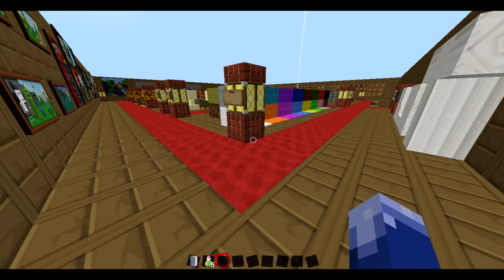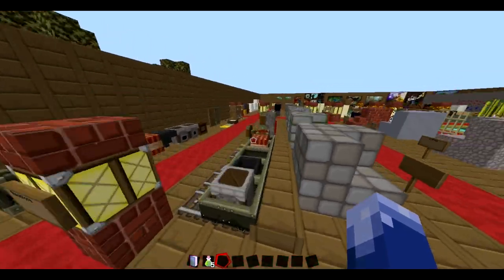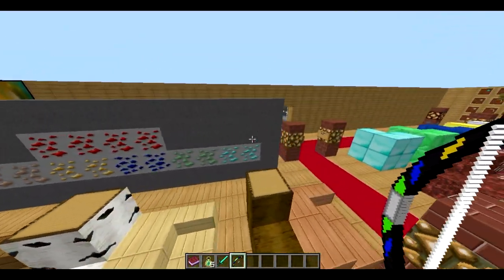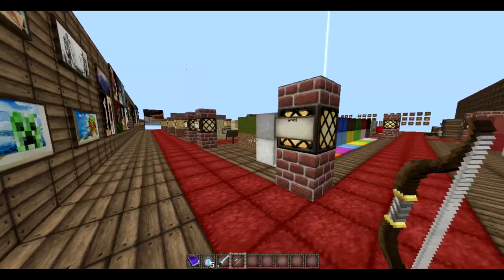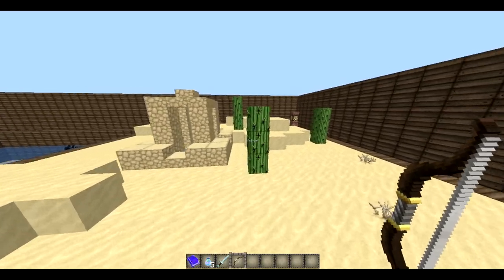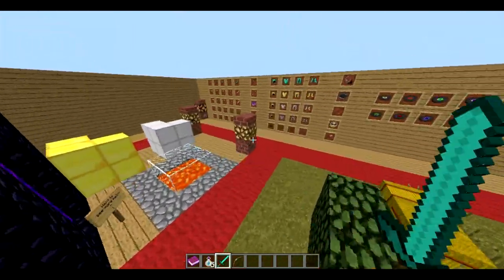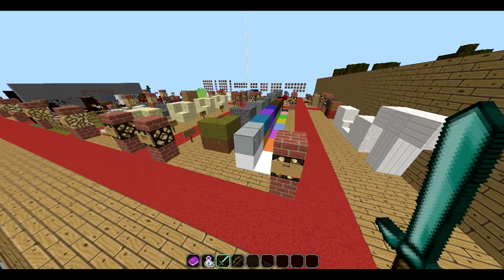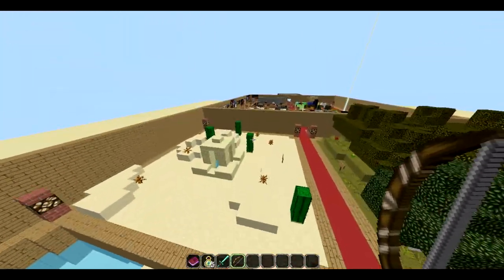Top 5 Minecraft Resource Packs OF ALL TIME! (Texture Packs)